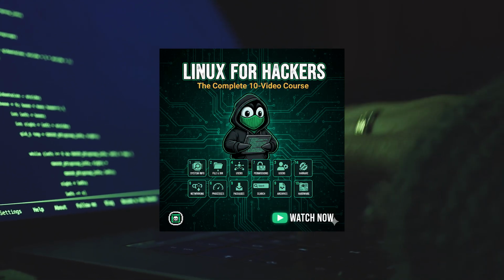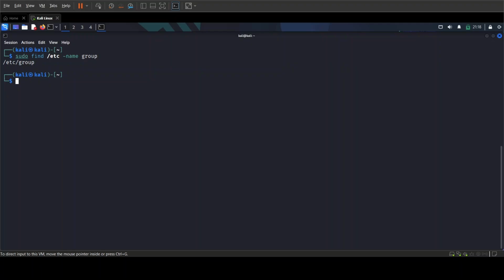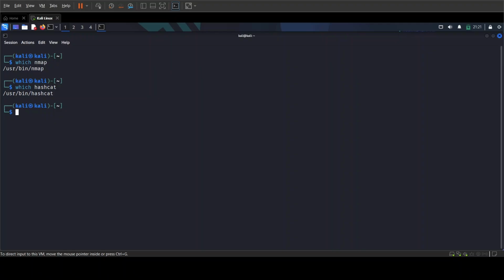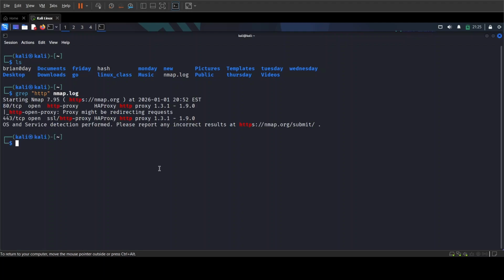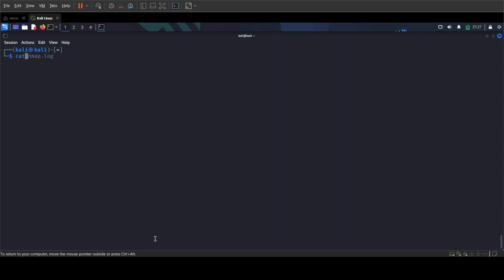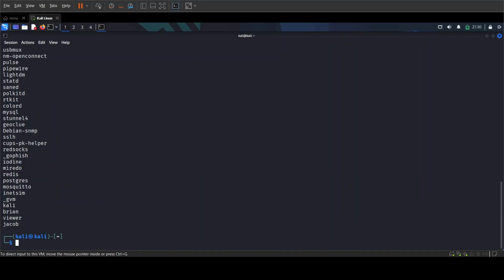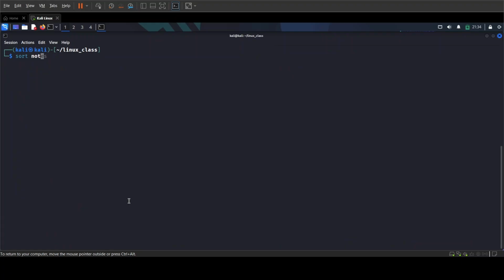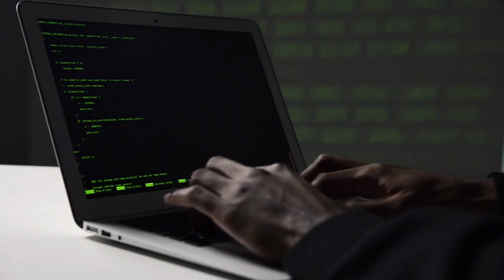Linux For Hackers #8 - Search Like a Pro | grep, find, locate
Hackers don't browse; they search. Master grep, find, and locate to extract sensitive information from massive logs and directories. Searching is a critical hacking skill. This video shows how hackers efficiently search Linux systems for passwords, configs, logs, and hidden files using powerful command-line search techniques.

Are you ready to master the Linux terminal and step into the world of Ethical Hacking and Cybersecurity? This playlist is a curated, step-by-step guide designed to take you from a complete beginner to a confident Linux power user.

What you’ll learn in this series:
✅ Core Linux commands every hacker must know.
✅ Navigating the file system and managing permissions like a pro.
✅ Mastering the terminal and shell scripting for automation.
✅ Essential networking concepts for penetration testing.
✅ How to use Linux-based hacking tools (Kali Linux/Parrot OS).

Whether you're preparing for the CompTIA PenTest+, CEH, or OSCP, or just starting your journey into cybersecurity, these 10 videos will give you the foundational skills needed to think and act like a hacker.

Don’t just use the tools—understand the system. Hit play and start your Linux journey today! 🚀

Timestamps:
00:00 - Introduction to data processing and locating files
00:27 - Using the 'find' command to search for files/folders
01:36 - Finding files quickly with the 'locate' command
02:22 - Identifying program installation paths with 'which'
02:55 - Viewing binary and manual page locations with 'whereis'
03:32 - Filtering file contents using the 'grep' command
04:20 - Searching recursively across directories with 'grep -r'
05:24 - Combining commands using the pipe symbol (|)
06:10 - Extracting specific data columns with the 'cut' command
07:11 - Advanced text processing using the 'awk' command
07:49 - Sorting file data alphabetically or numerically with 'sort'
08:35 - Removing duplicate lines with the 'uniq' command
09:05 - Counting lines, words, and characters with 'wc'
09:54 - Conclusion and Summary